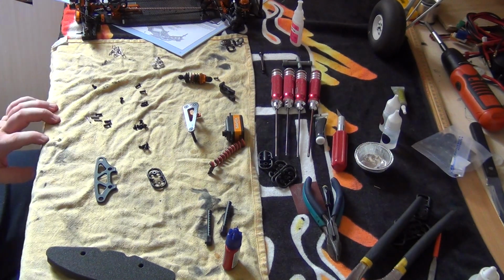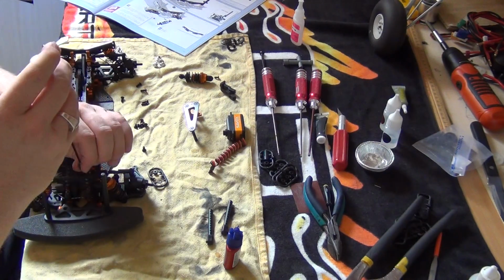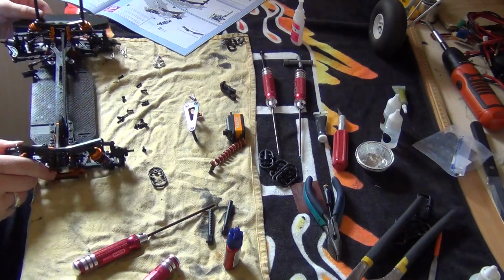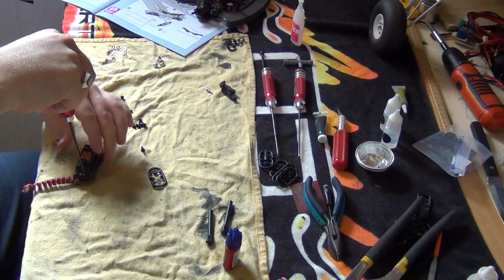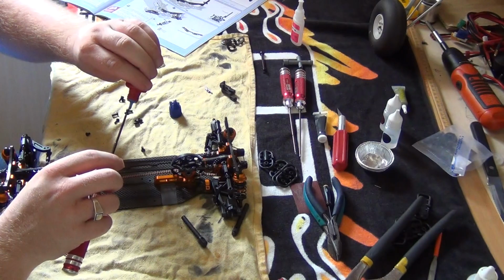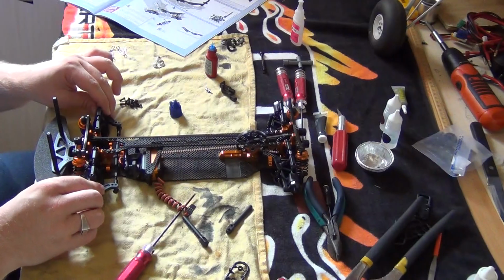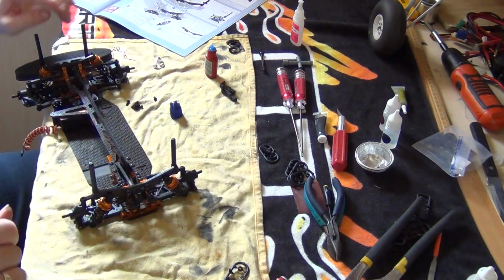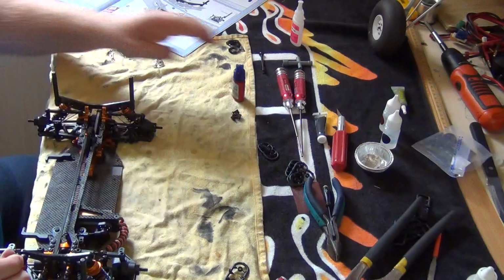Xray T4 '14 build series part 8. Servo, bumper, body posts and shocks.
Part 8 I install the steering servo, bumper, body posts, shocks and some other small items.